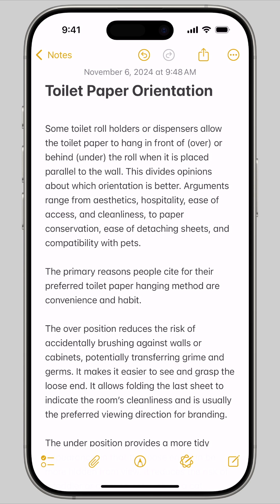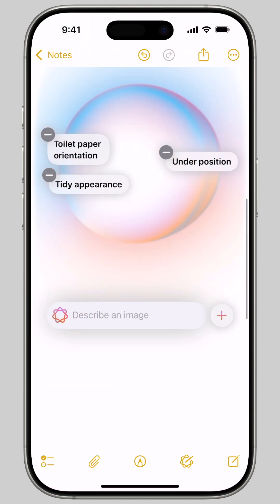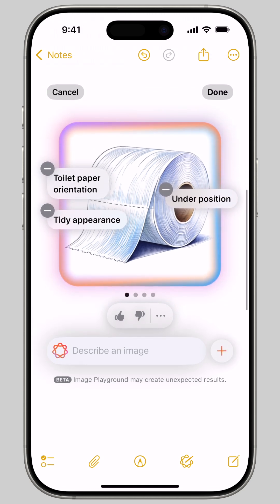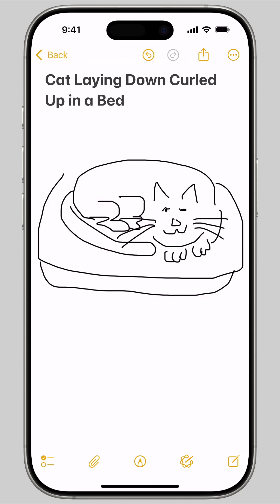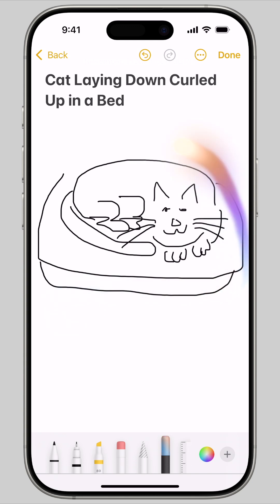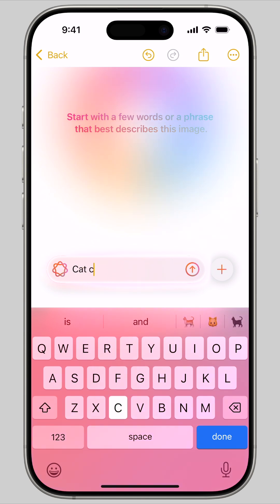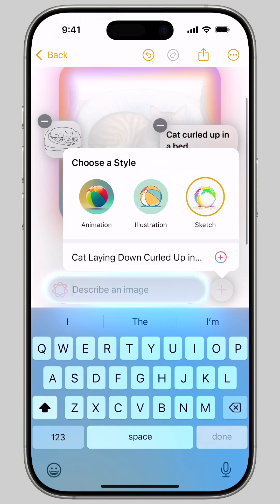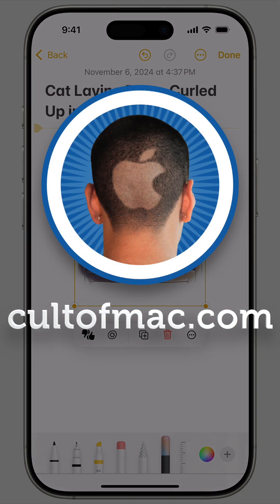How to use Image Wand in Apple Notes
Image Wand is a new appleintelligence iPhone feature in Apple Notes that turns rough sketches into full images — and creates images from scratch based on the context. Granted, it’s powered by Image Playground, so the imagery it creates isn’t exactly state of the art. But if you’re an even worse artist, it may still be a marginal improvement to your notes.